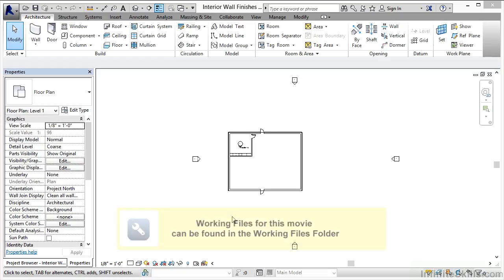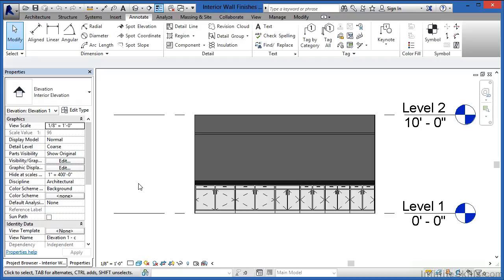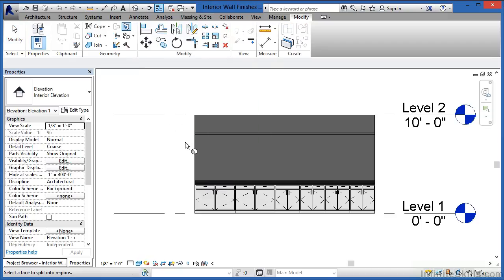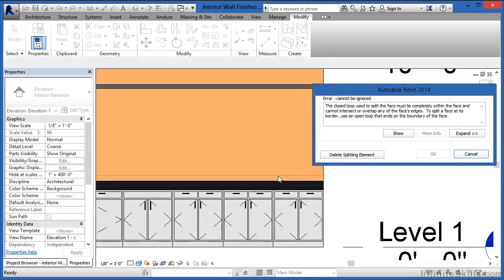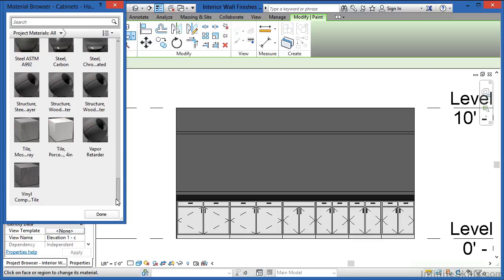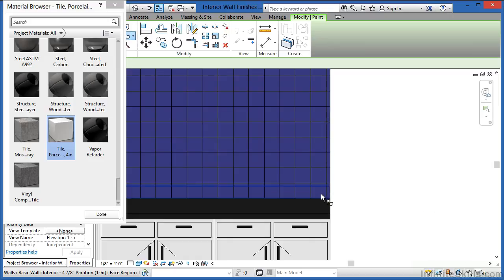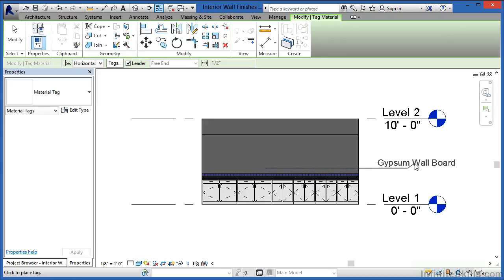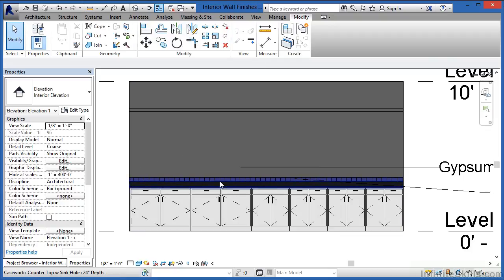10 07 Interior Wall Finish